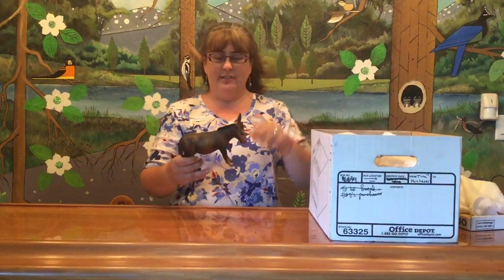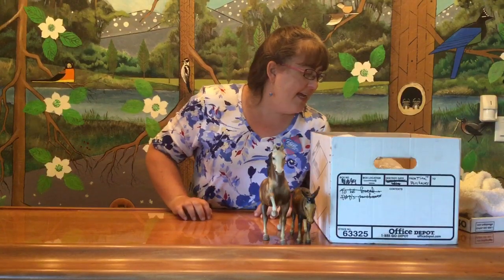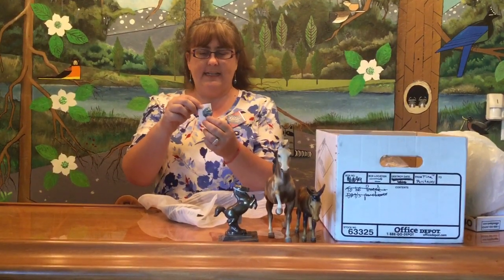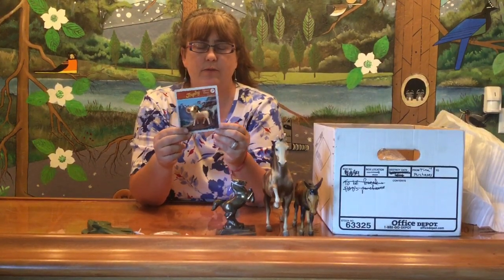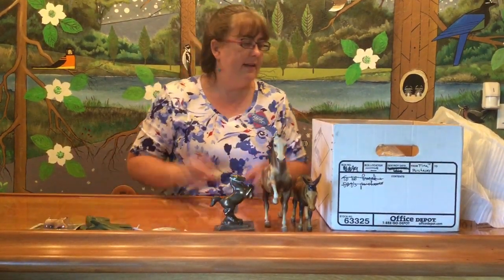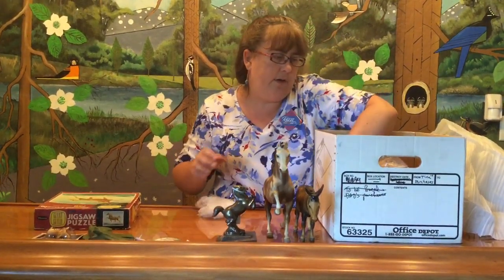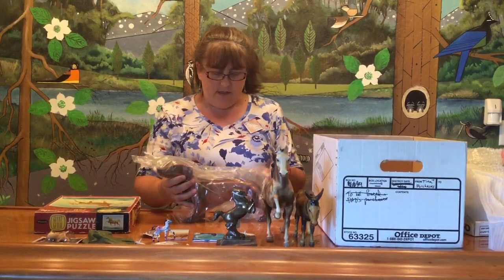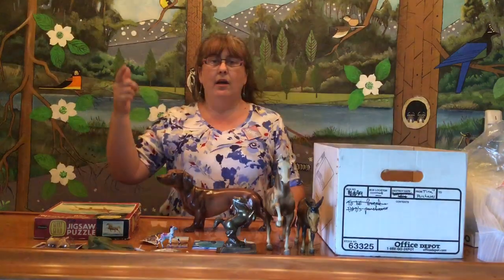My Breyerfest Haul part 2 - stuff I bought at the hotel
I am still unpacking from Breyerfest and thought I’d share what I bought at the Clarion.  There is a wide variety - a few Breyers but also Clinky medallions, a puzzle, a clanky bookend and some original art.  I’ve always said you can find anything in the maze of rooms and here is an example of stuff you can find!